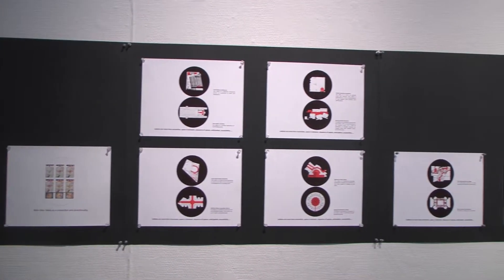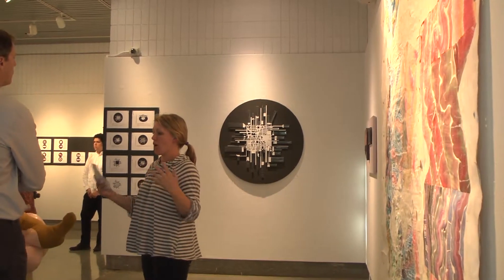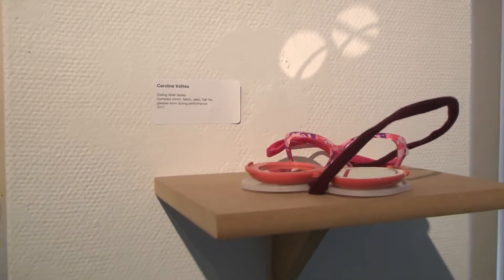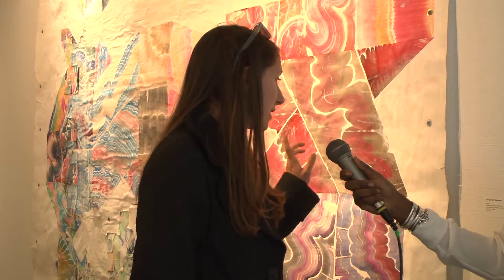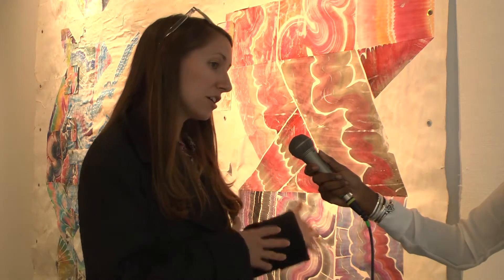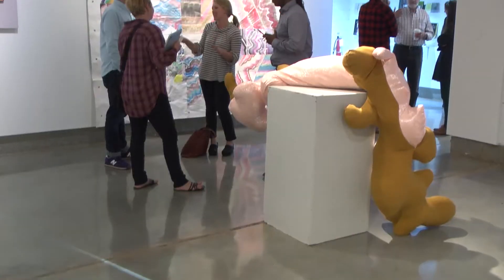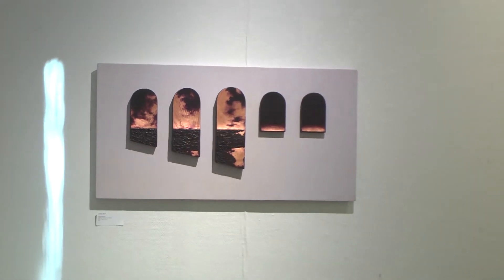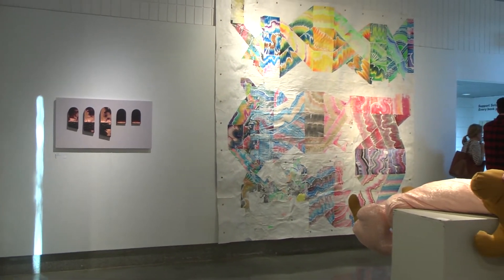Seton Gallery Opens with New Exhibit